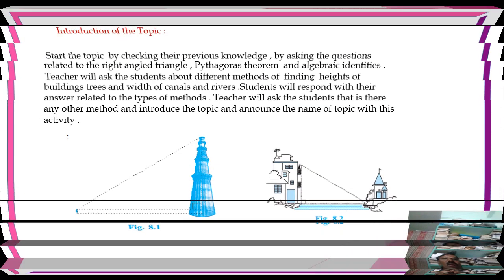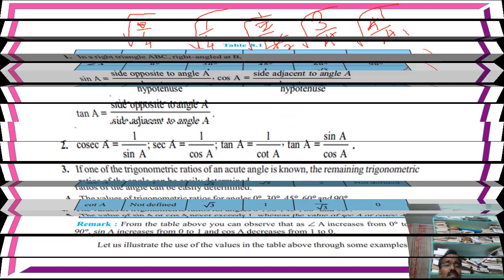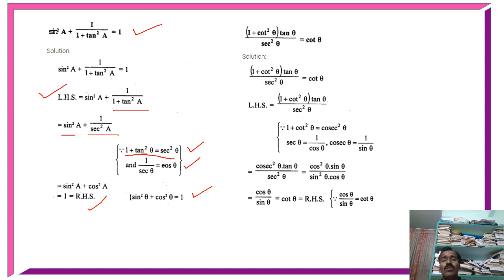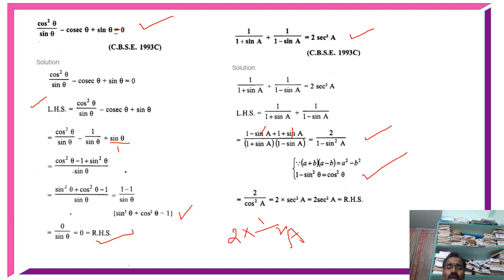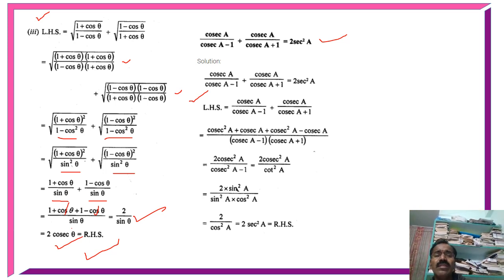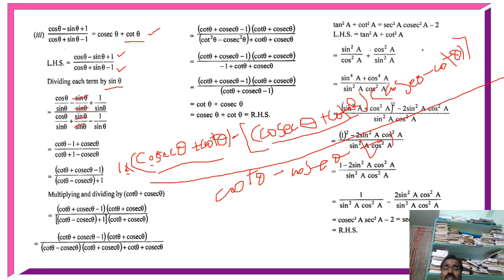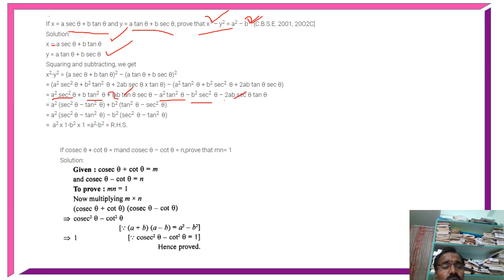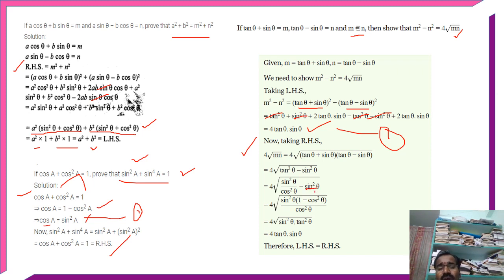Introduction to Trigonometry 1-Cl-10